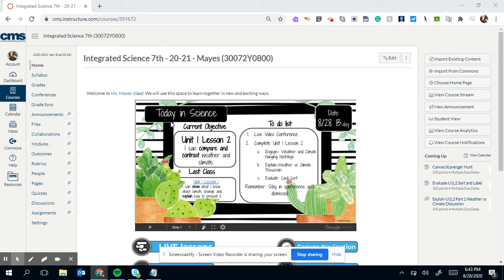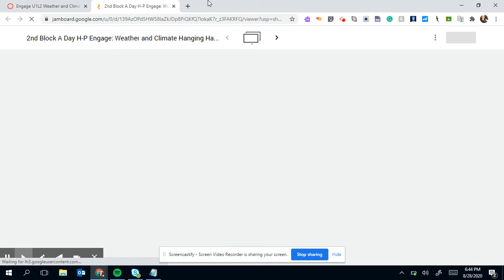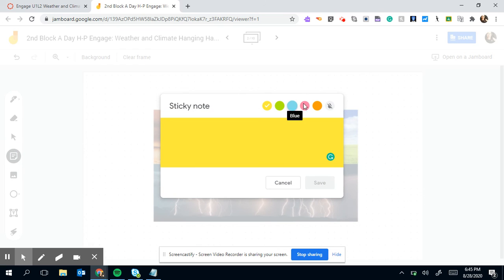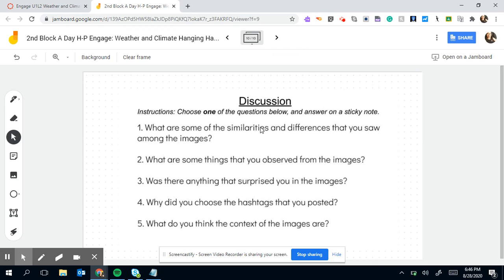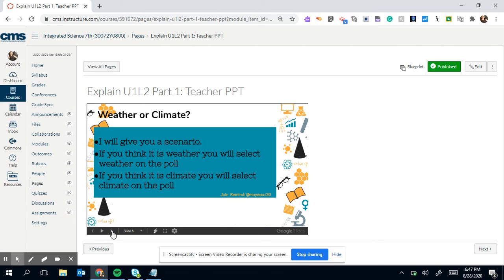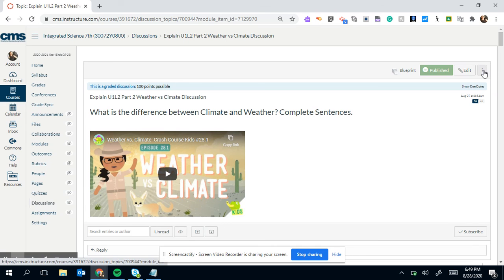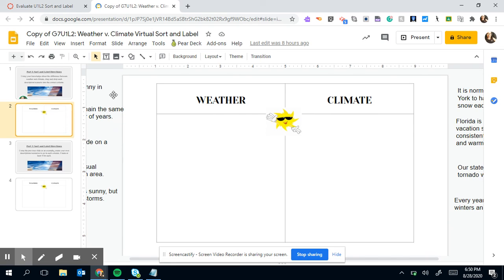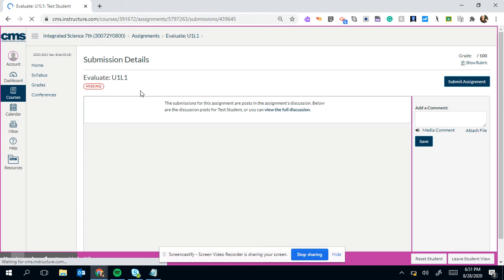Unit 1 Lesson 2